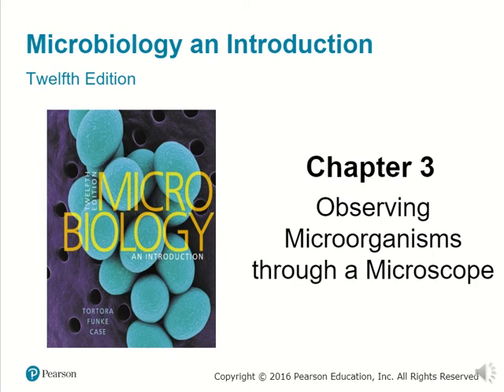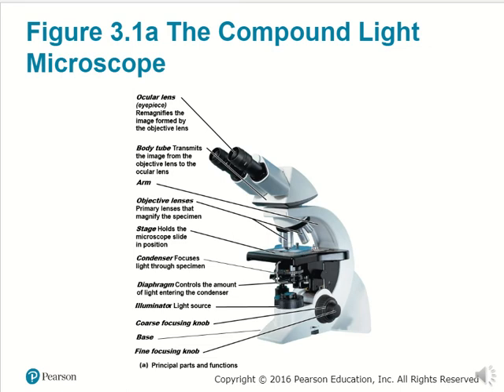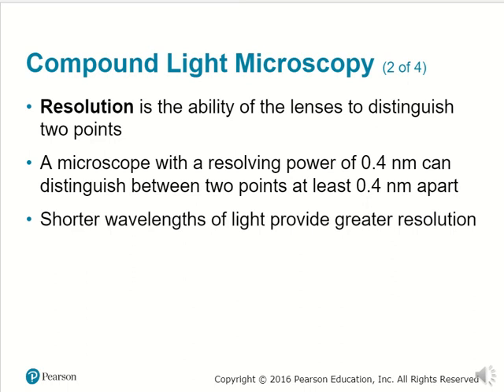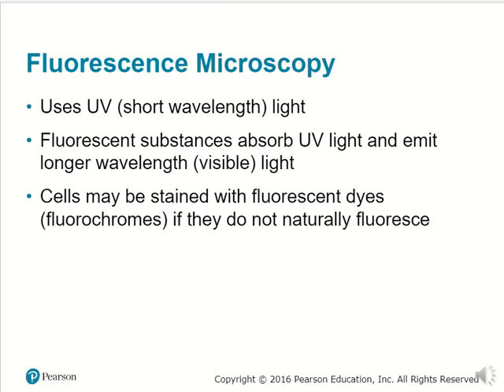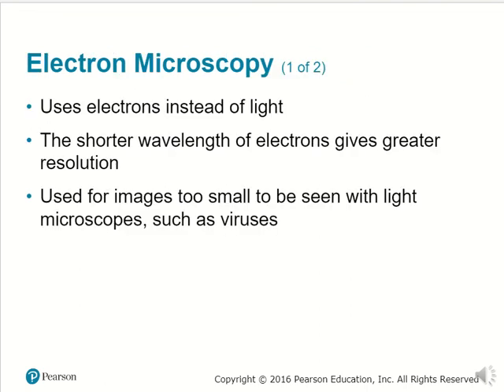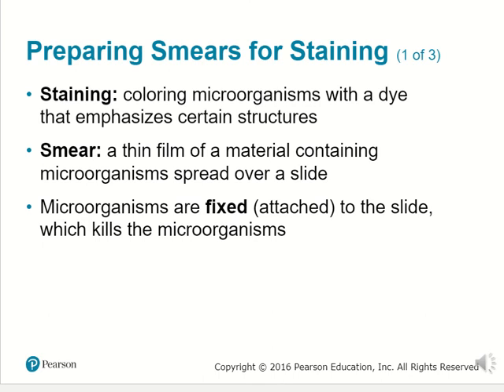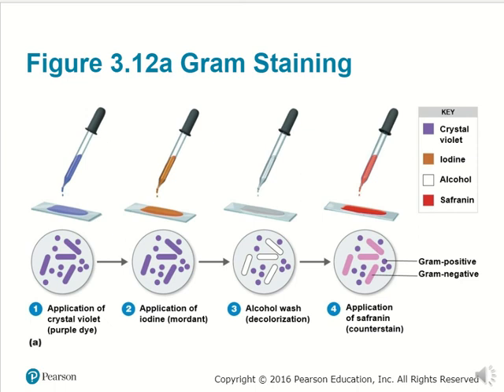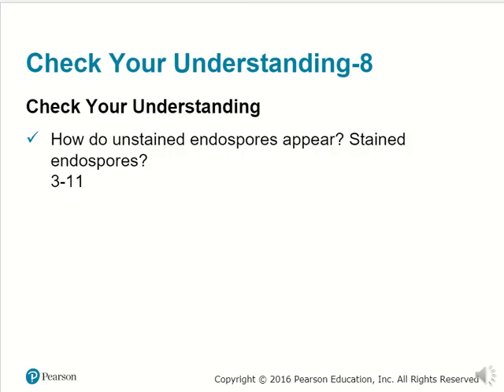BIO 220 Chapter 3 - Microscopy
Microbiology: An Introduction - Chapter 3 Observing Microorganisms through a Microscope (Tortora, Funke, Case)